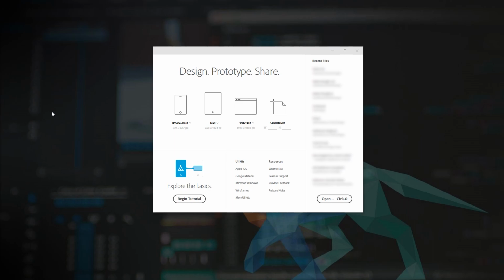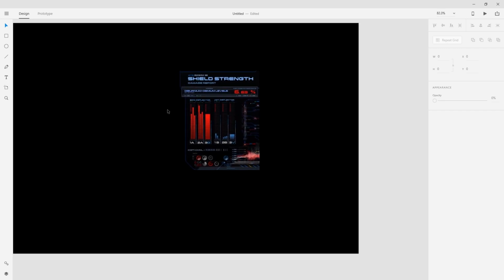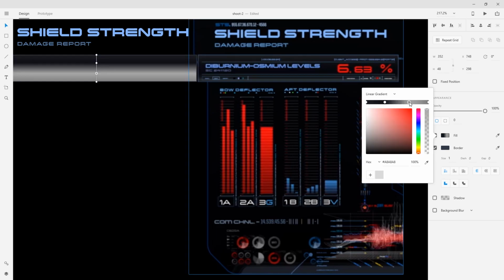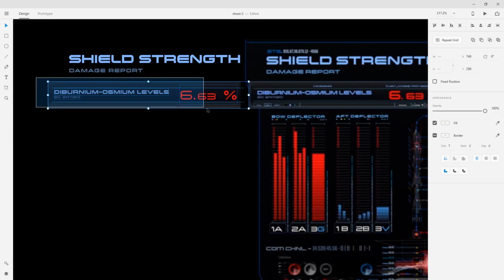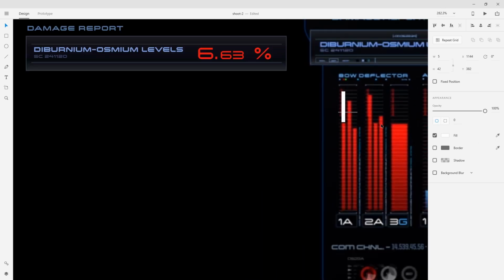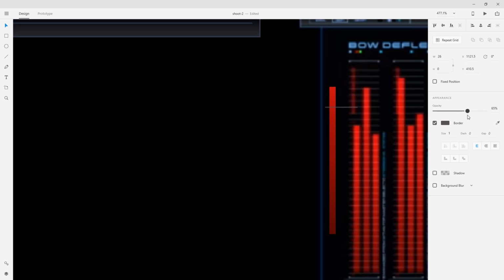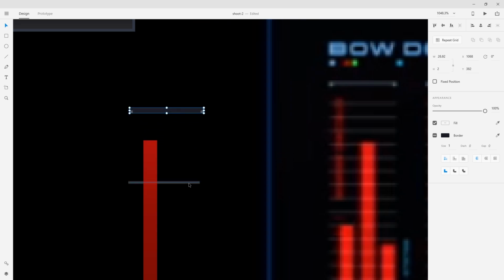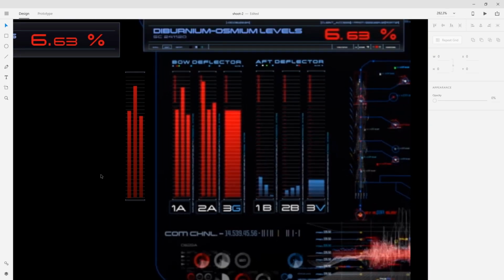Adobe XD – Designing a Real-Time Star Trek Dashboard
If you are like me, you spend much of your time writing code and leaving the design to others. This is unfortunate, as I think that design is a very creative and fun process. Design is a learned skill we all can become proficient at and should not avoid. In this video I use Adobe XD and try to copy a dashboard used in one of the Star Trek movies.